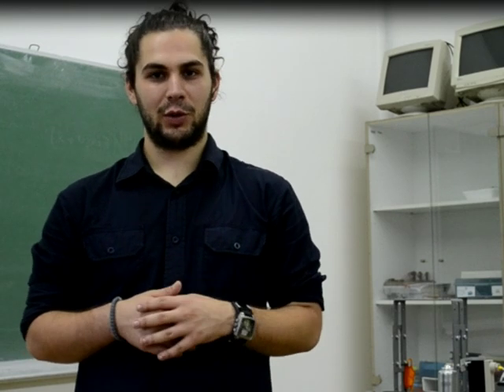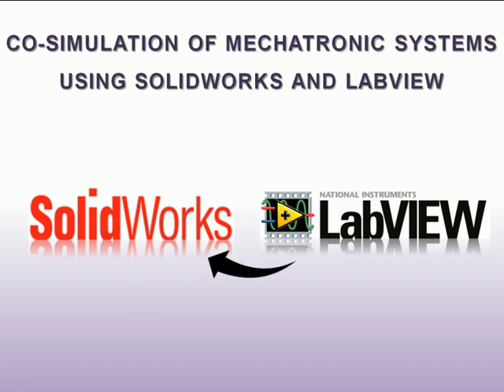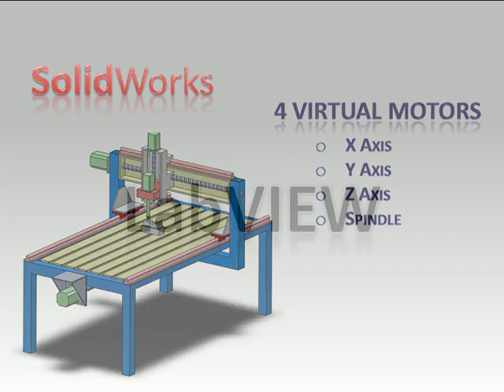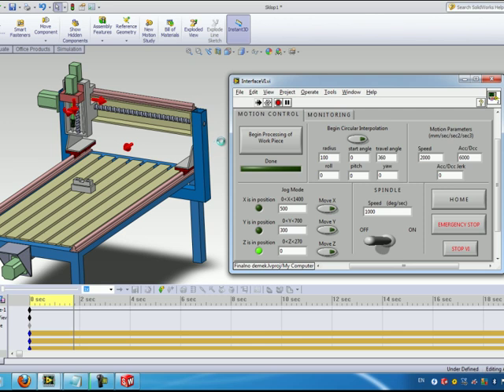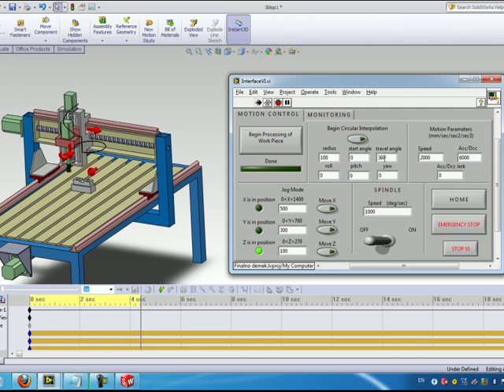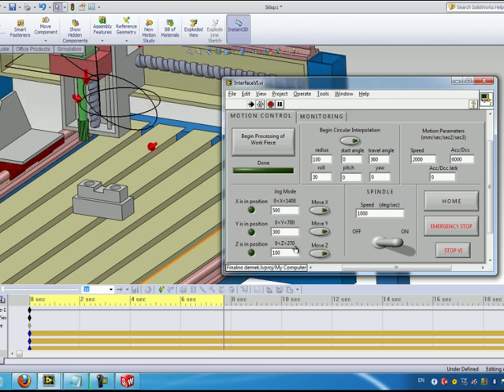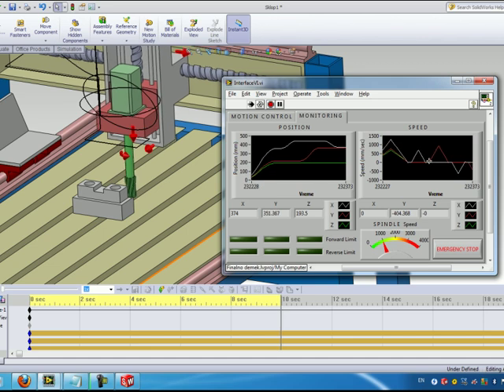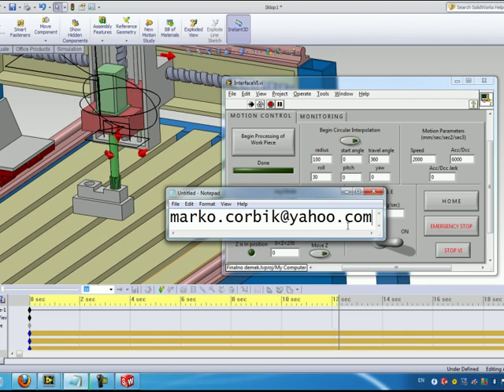Co-Simulation LabVIEW and SolidWorks - NI SoftMotion Module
A short video of my final thesis done in Faculty of Mechanical Engineering, "Ss. Cyril and Methodius" University A CAD model of a milling machine (SolidWorks) is controlled through a virtual instrument (LabVIEW) in a form a user interface.

Also, great appreciation goes to AD Mikrosam for giving me the opportunity and equipment to work and learn about motion control using LabVIEW during the internship.